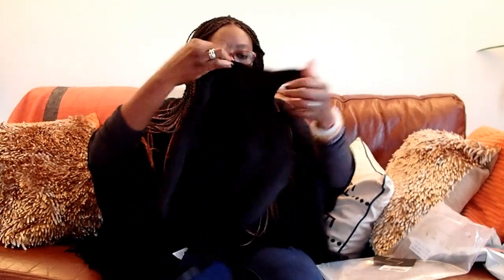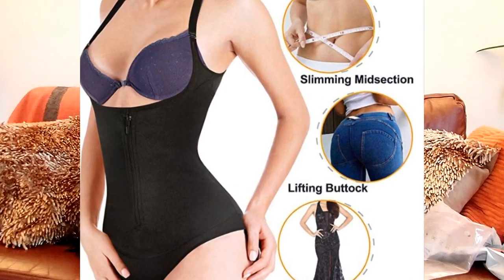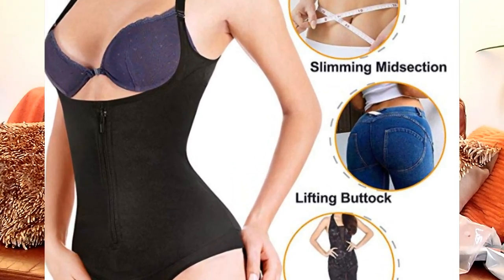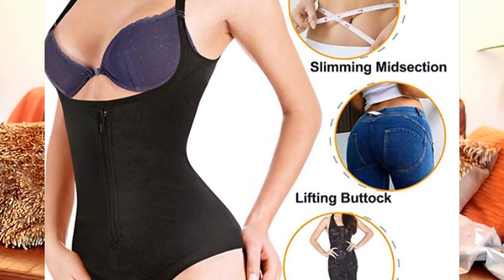Product Review// Open Bust Bodysuit Latex Waist Trainer | Rebranding Me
Open Bust Bodysuit Latex Waist Trainer. I was sent an Open Bust Bodysuit Latex Waist Trainer for Women. It helps for Compression Tummy Control Body Shaping.

It's got a Slim Zipper Hook.

WANT TO BUY ME A DRINK? I thank you in advance.